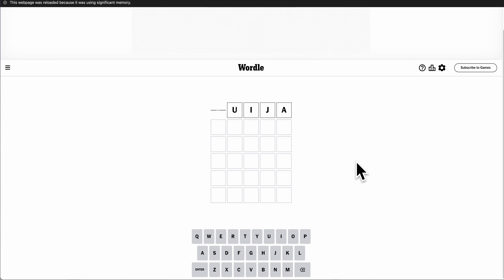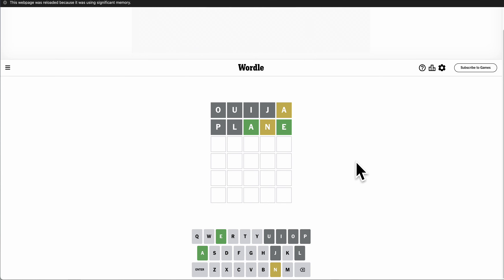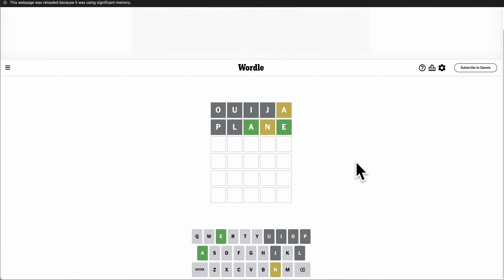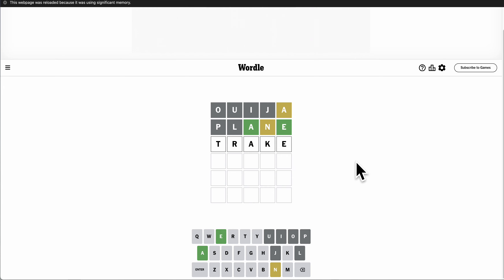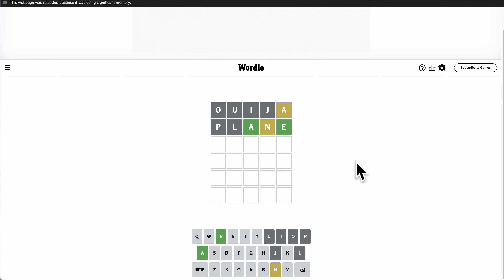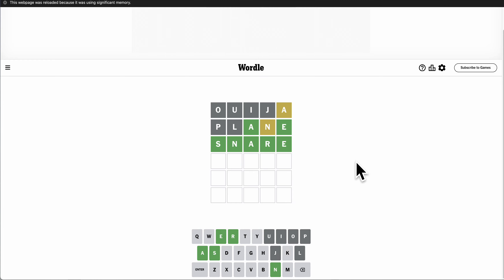Wordle 2023 09 20